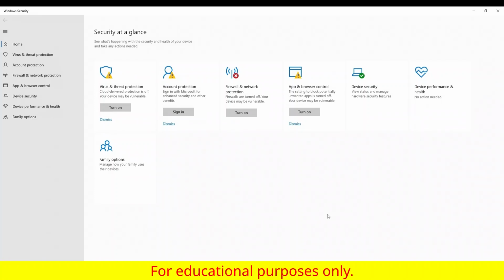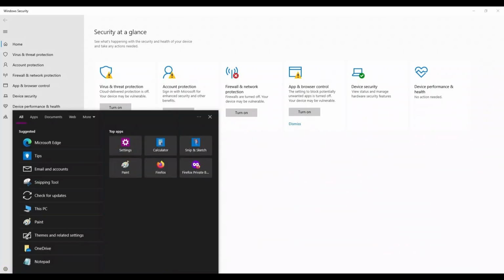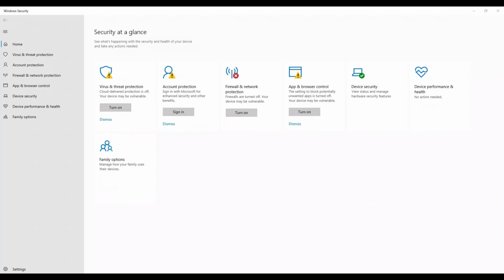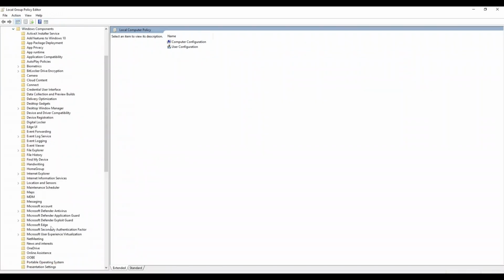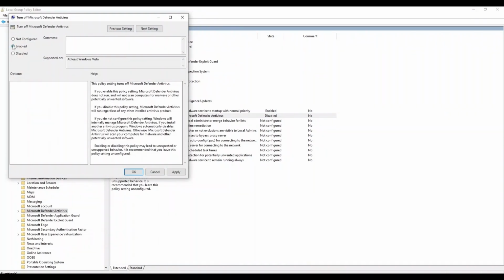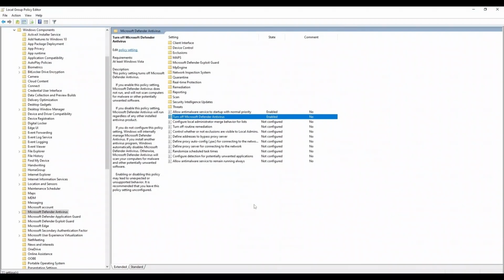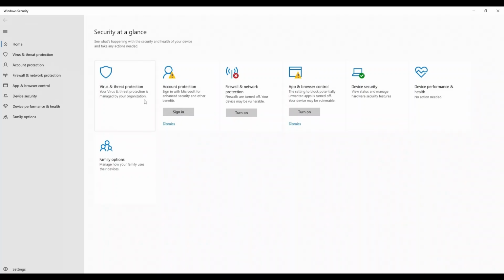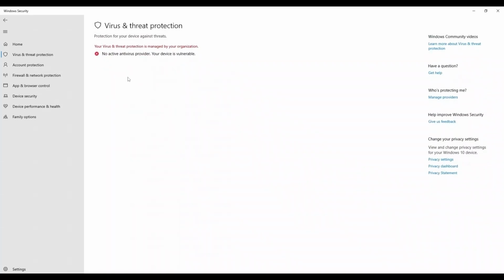How to disable Virus and threat protection on Windows 10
In this episode, we are going to talk about how to disable Windows 10 antivirus and threat defender.